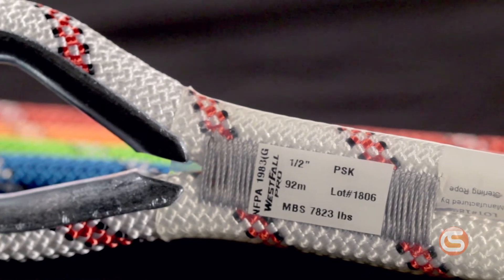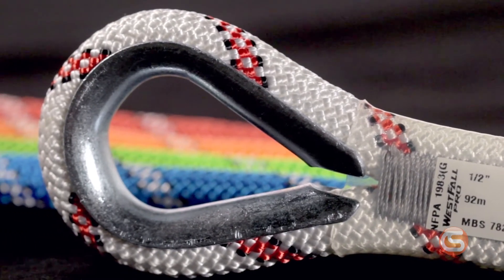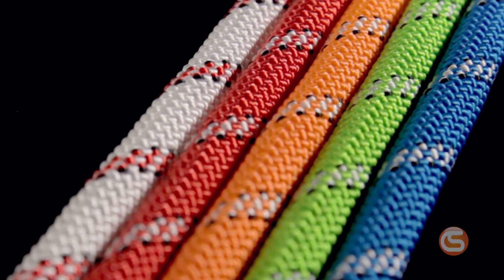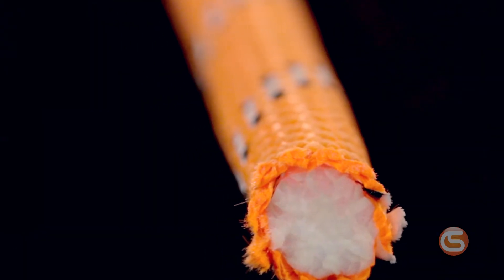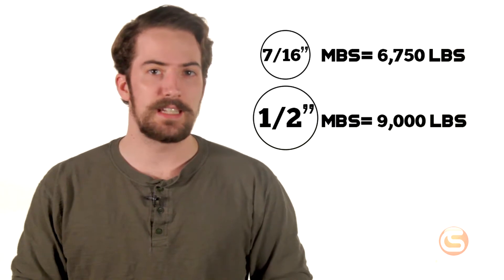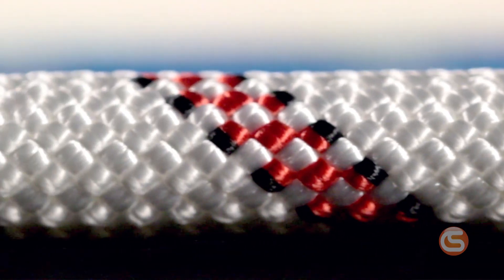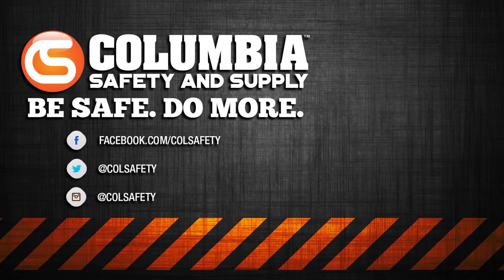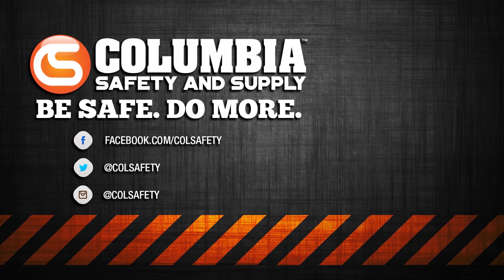Westfall Pro PSK Kernmantle Rope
The Westfall Pro PSK Kernmantle Rope is ideal for Rescue, Lifelines, and Work Positioning. Has a 100% polyester, kernmantle construction and is certified to NFPA 1983. Due to the low elongation of the polyester fiber and customized fiber processing the rope has very low stretch and bounce. This rope has extremely high resistance to abrasion thanks to the firm, smooth sheath.